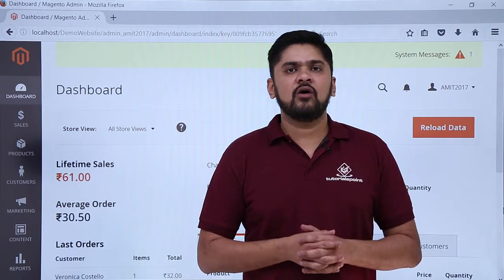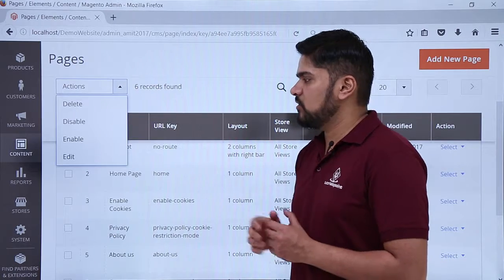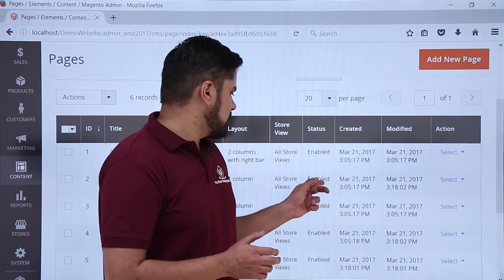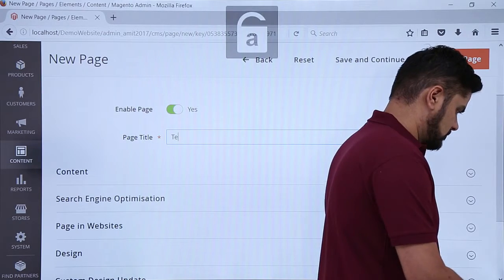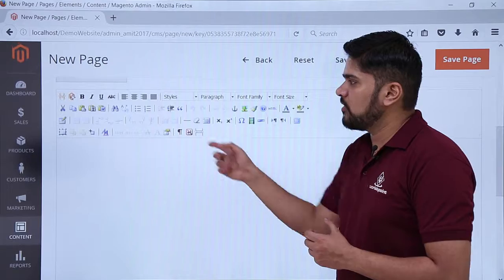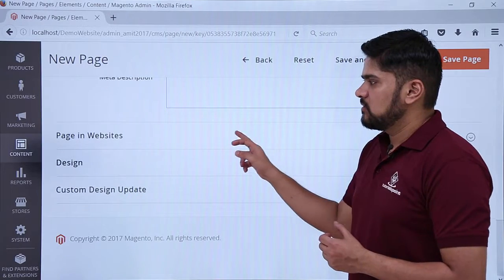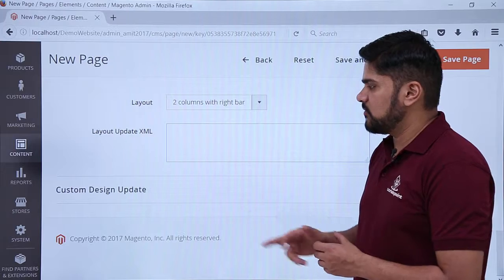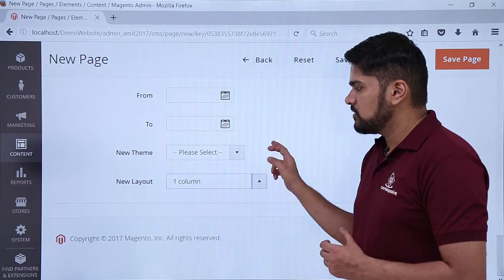Magento - Add new page